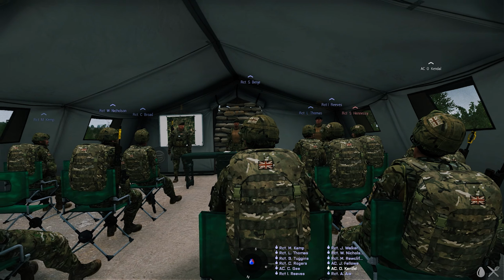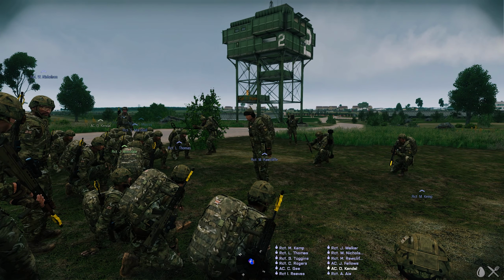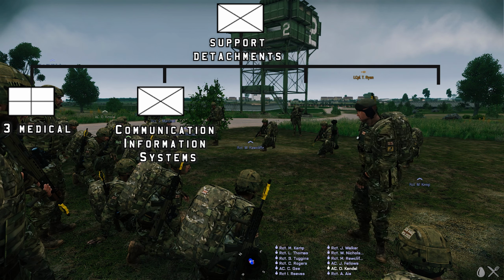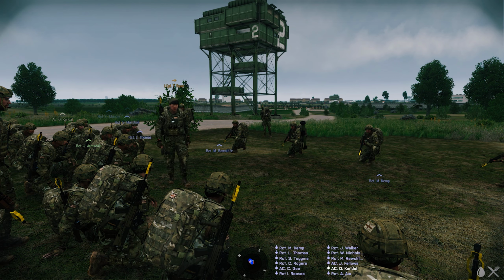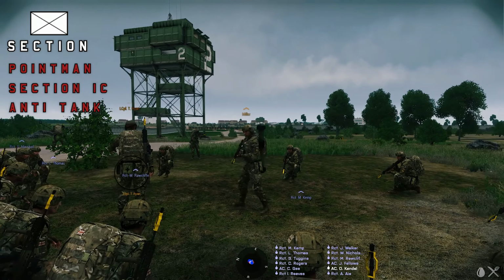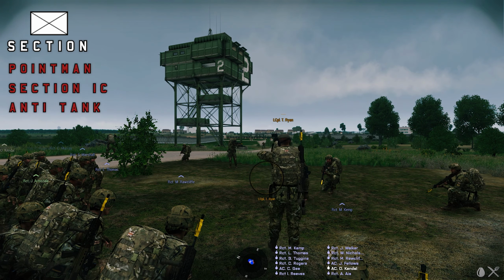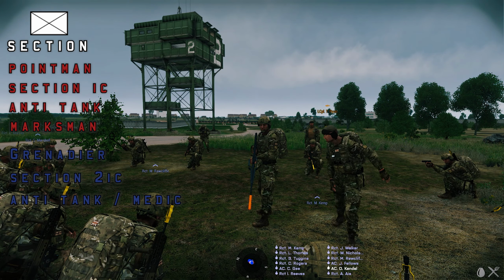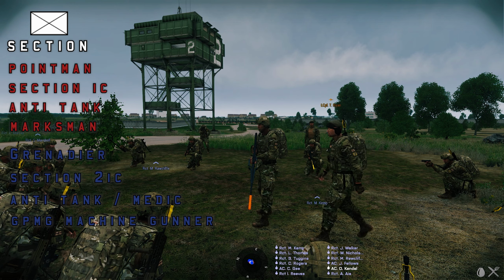Arma 3 - 4th IB Milsim - Phase 1 Training 01 - Section Introduction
4th Infantry Brigade 18/04/2020
Joining 4th Infantry Brigade as a new Recruit. Going through Phase 1 Training which will teach the nessecary skills and drills to operate within a section

Position: Recruit.
Location: Infantry Training Centre.